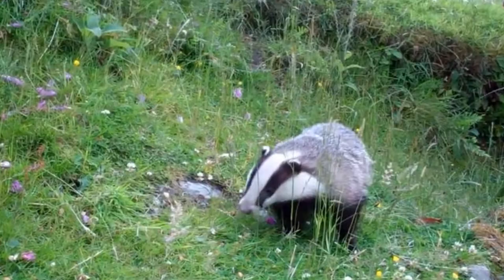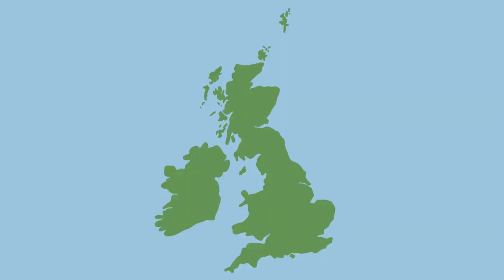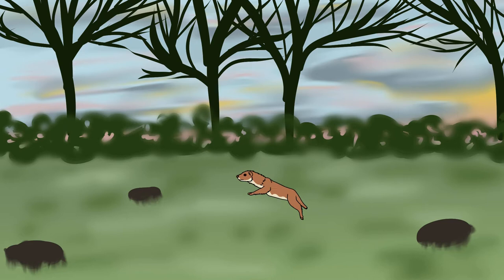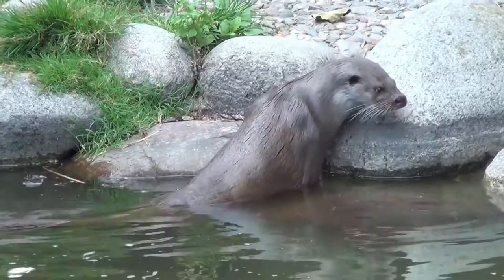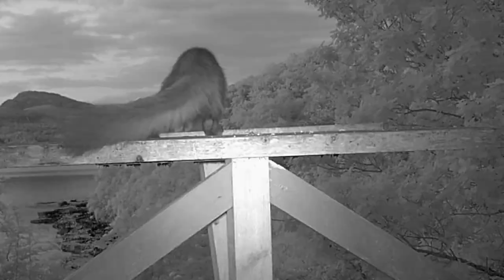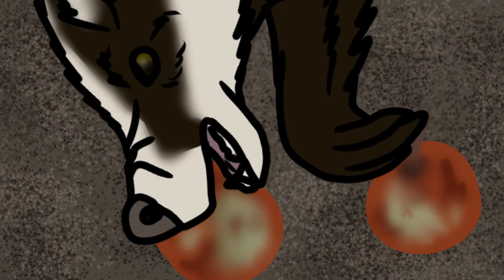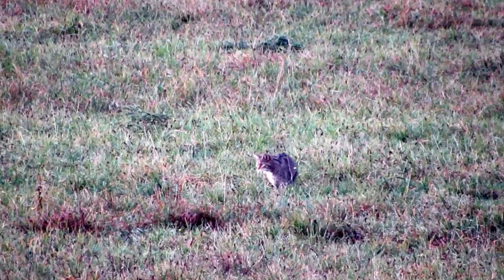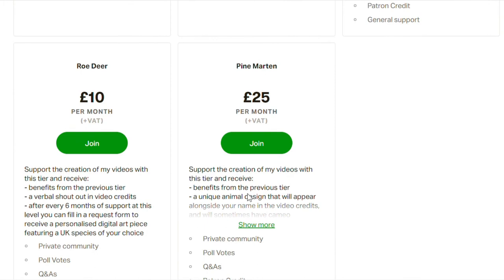The 8 native UK carnivores - Land mammal predator species found in Britain | UK Wildlife Species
There are 27 native terrestrial (land) mammals still found in the UK, plus 18 native bat species on top of that. This series of five videos will cover each of those mammal species, and how they are all related to each other. This video rounds off the series by looking at all of our native carnivores.

Video Contents:
0:00 - Cladograms
0:47 - Polecat
2:24 - Weasel
3:30 - Stoat
4:51 - Otter
5:35 - Pine Marten
7:02 - Badger
8:08 - Red fox
9:11 - Wildcat

Species discussed in this video, which are native to Britain and classed as terrestrial British or United Kingdom species:
Polecat - Mustela putorius
Weasel - Mustela nivalis
Stoat - Mustela erminea
Otter - Lutra lutra
Pine marten - Martes martes
Badger - Meles meles
Red fox - Vulpes vulpes
Scottish wildcat - Felis silvestris